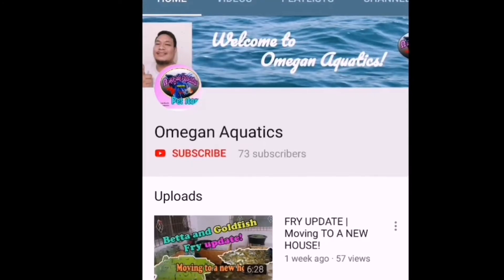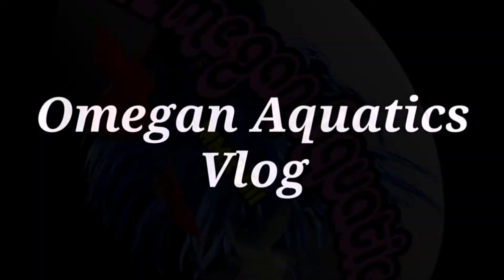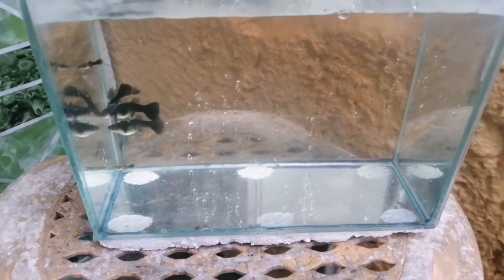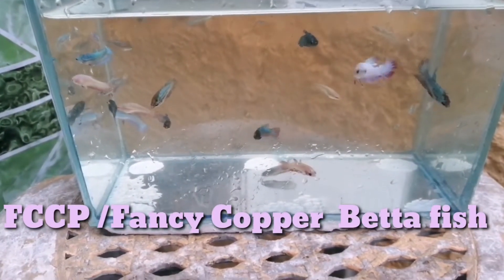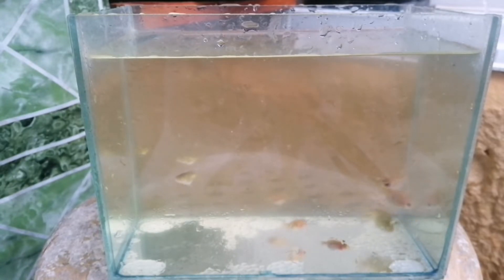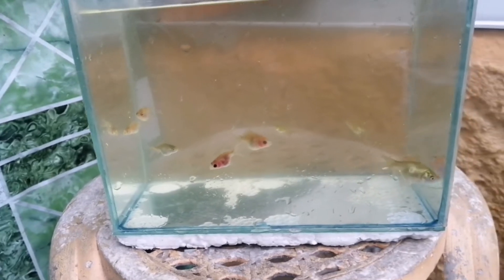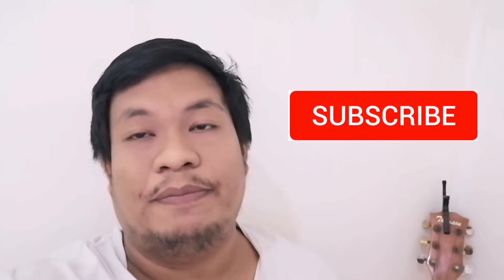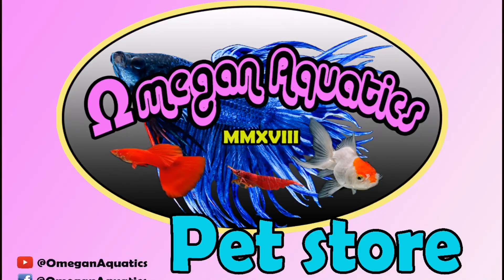MINI FISH FARM UPDATE!